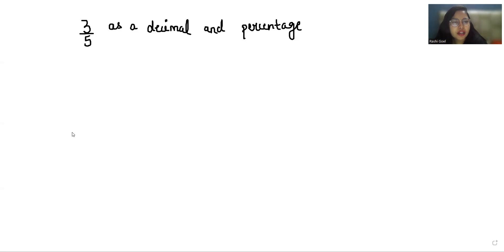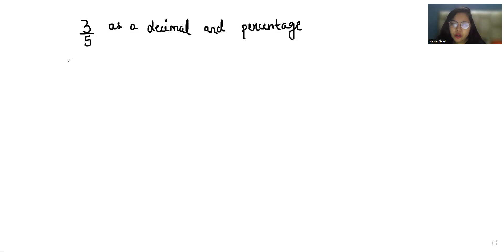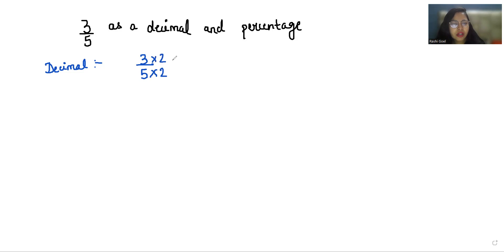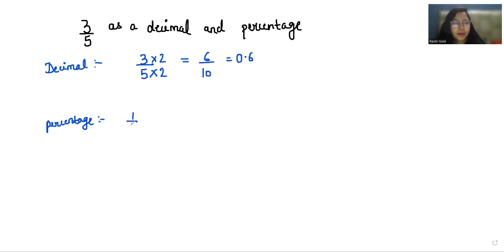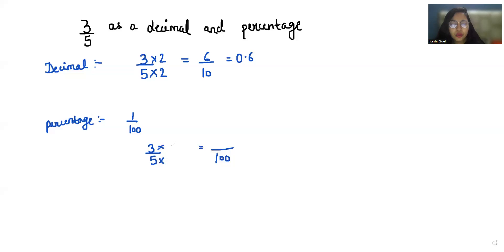Write 3/5 as a decimal and Percentage | Convert 3/5 into Decimal & Percentage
bhoomika rohra

3/5 as a decimal,
Convert 3/5 in decimal,
3/5 as decimal,
3/5 in decimal,
How To Convert 3/5 to decimal
3/5 to decimal
3/5 decimal,
 How to convert 3/5 into decimal,
3/5 into decimal,
3/5 into a decimal,

3/5 as a percentage,
Convert 3/5 in percentage,
3/5 as percentage,
3/5 in percentage,
How To Convert 3/5 to percentage
3/5 to percentage
3/5 percentage,
 How to convert 3/5 into percentage,
3/5 into percentage,
3/5 into a percentage